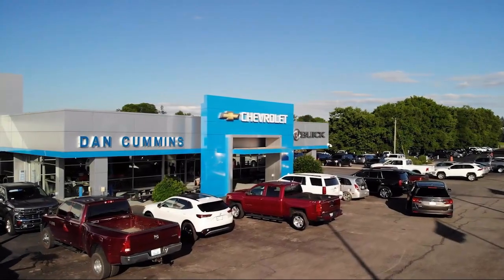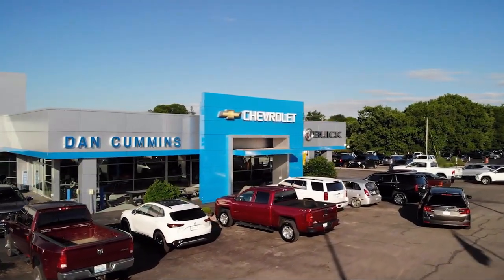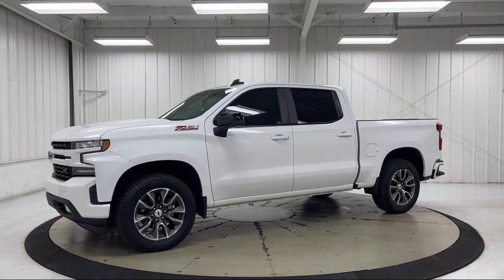2020 Chevrolet Silverado 1500 RST Crew Cab Paris Lexington Winchester Nicholasville Louisville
2020 Chevrolet Silverado 1500 RST Crew Cab Stock Number: 115036A Vin:3GCUYEED5LG184919.
1020 M L K Jr Blvd